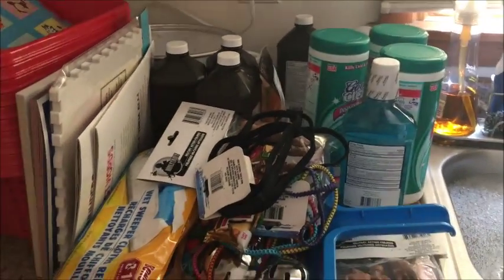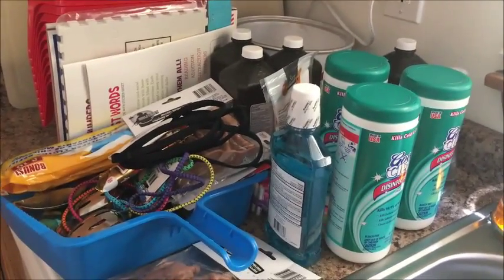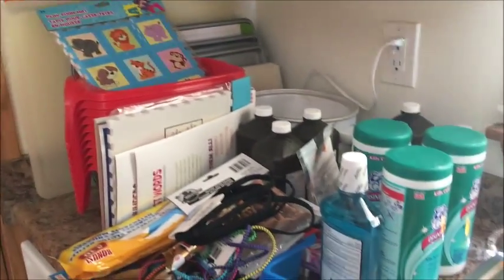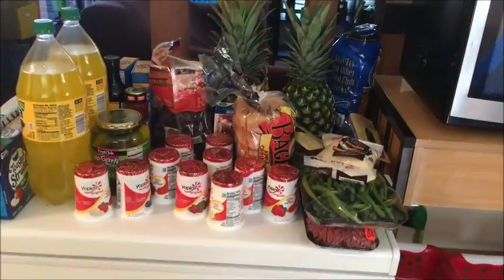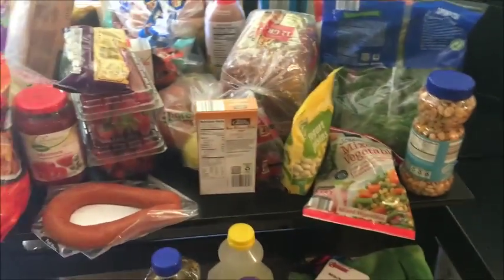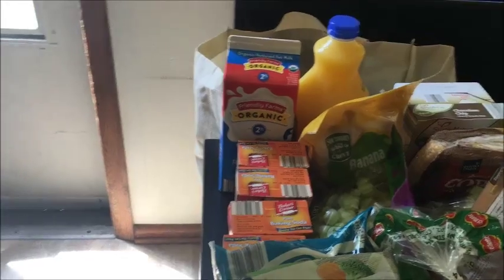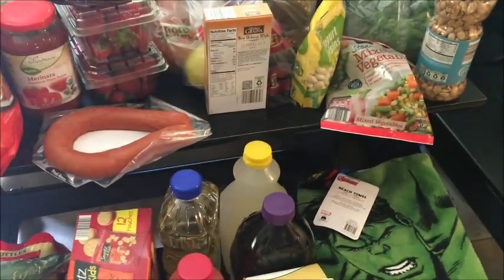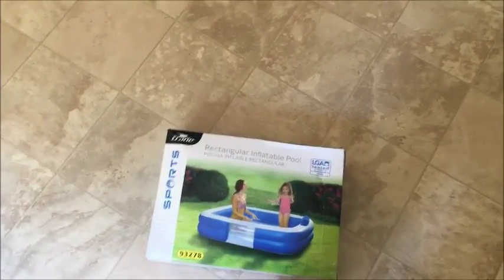Grocery Haul June 18